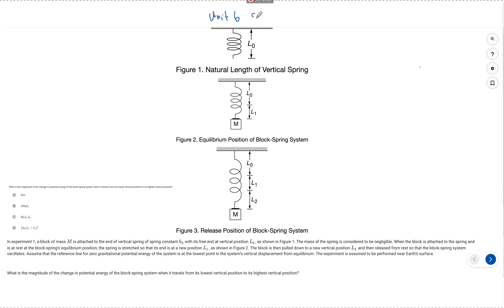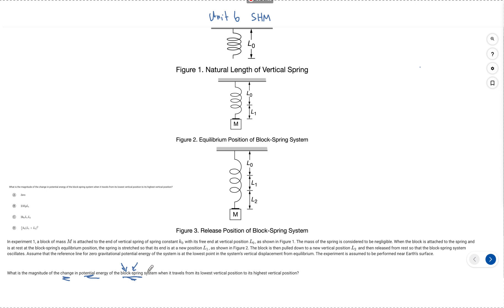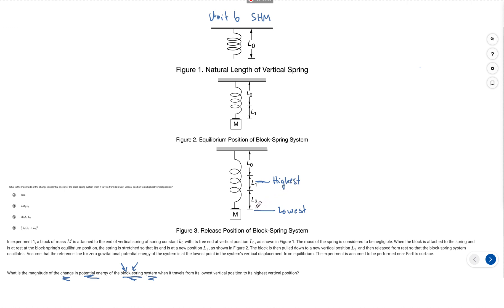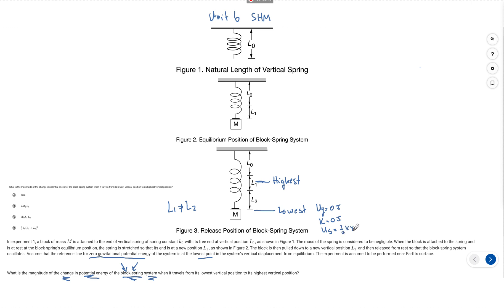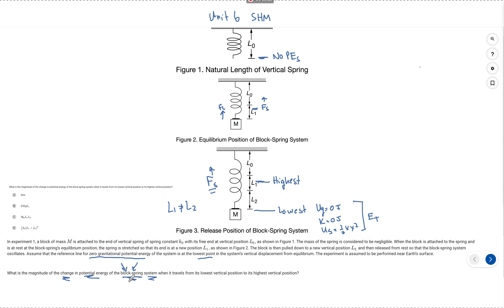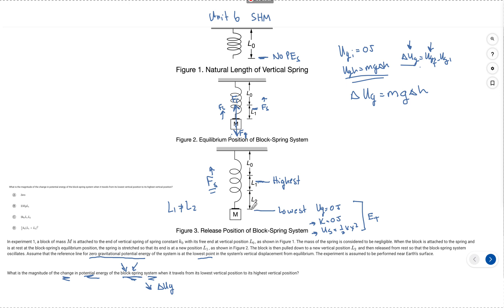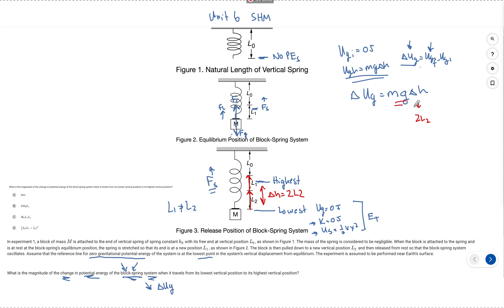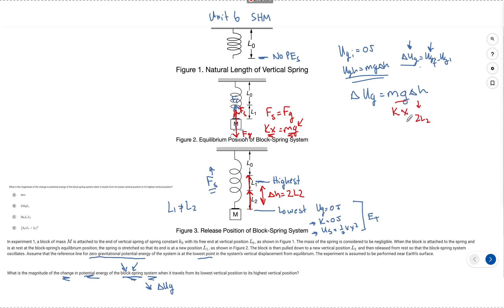Finding The Change In Potential Energy. (AP PHYSICS 1 - Unit 6)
AP Physics 1 Unit 6 MCQ A #1

In experiment 1, a block of mass  M is attached to the end of vertical spring of spring constant  k0 with its free end at vertical position  L0, as shown in Figure 1. The mass of the spring is considered to be negligible. When the block is attached to the spring and is at rest at the block-spring’s equilibrium position, the spring is stretched so that its end is at a new position  L1, as shown in Figure 2. The block is then pulled down to a new vertical position  L2 and then released from rest so that the block-spring system oscillates. Assume that the reference line for zero gravitational potential energy of the system is at the lowest point in the system’s vertical displacement from equilibrium. The experiment is assumed to be performed near Earth’s surface.

What is the magnitude of the change in potential energy of the block-spring system when it travels from its lowest vertical position to its highest vertical position?